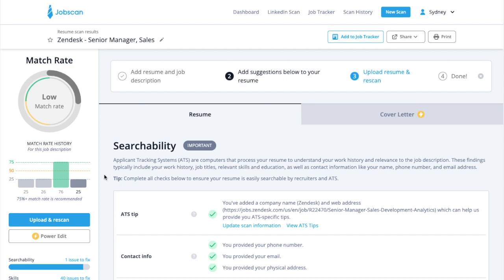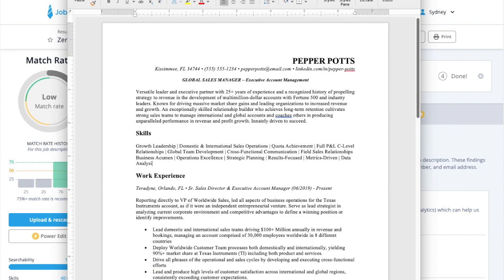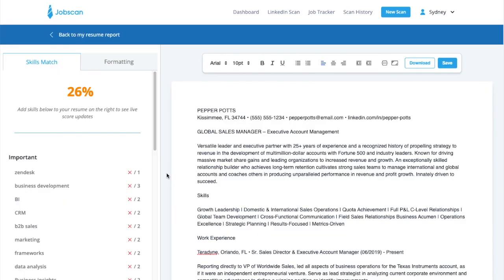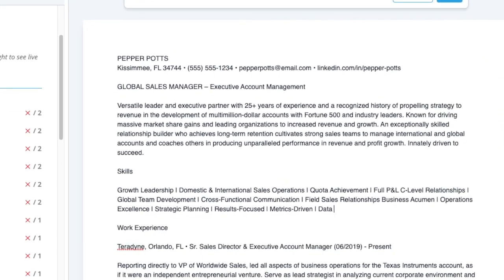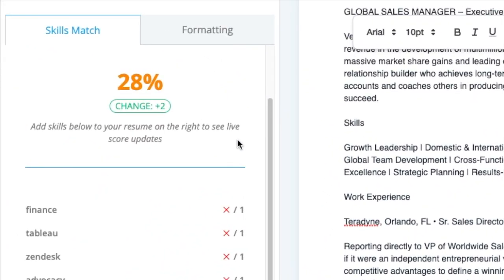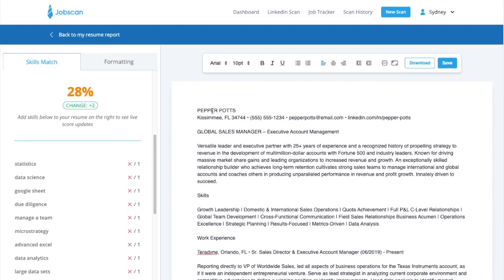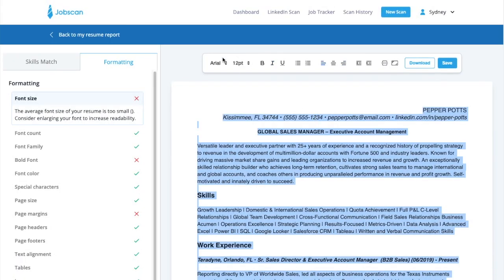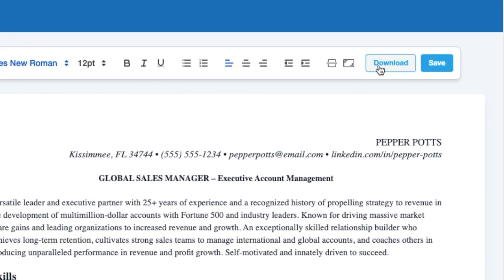Jobscan Power Edit Tool Overview | Resume Scanner Feature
Learn how to use the Power Edit feature in the Jobscan Match Report. The Jobscan resume scanner gives you personalized tips for how to optimize and tailor your resume to a job description to help you get more job interviews. Power Edit makes it easy to apply those tips and see your Match Rate improve in real time.

Free Resume Resources